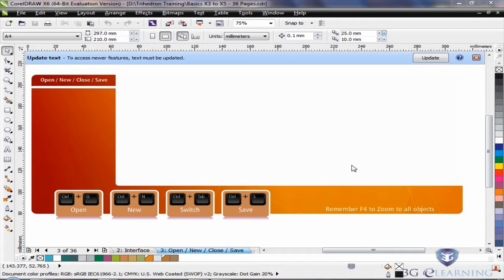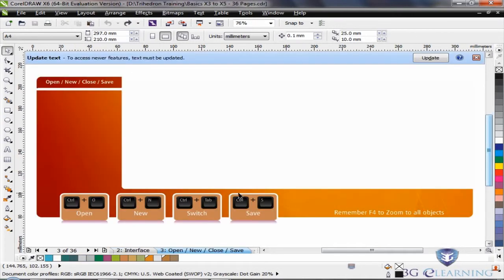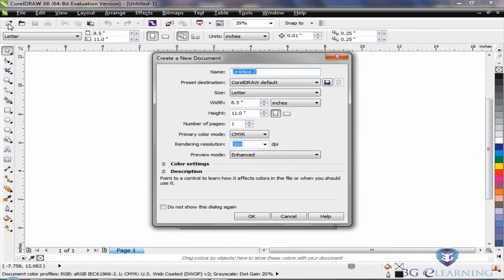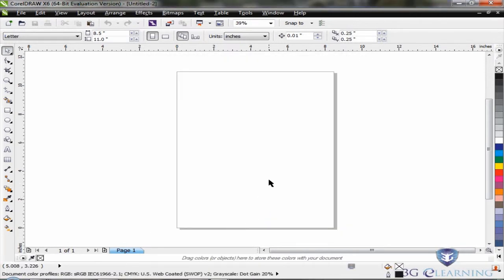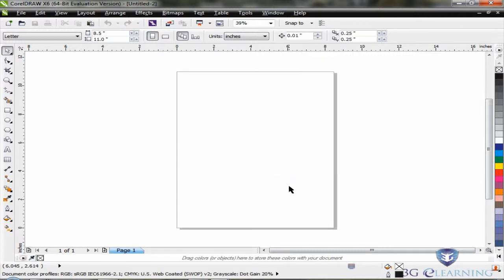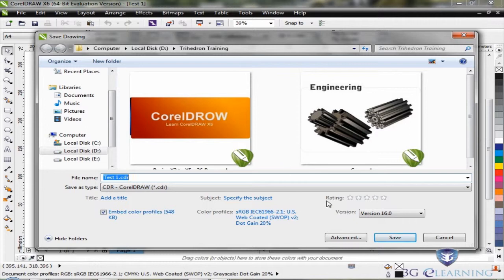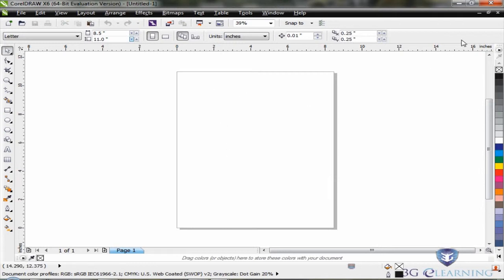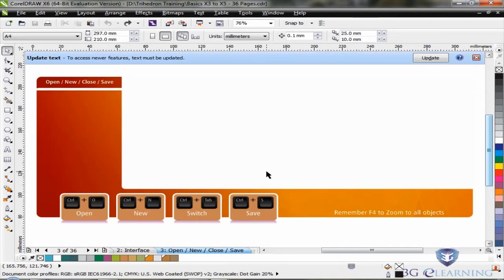01 03 Exploring new document advanced options